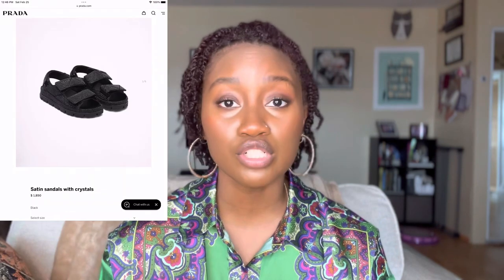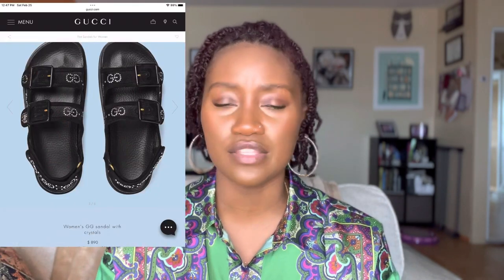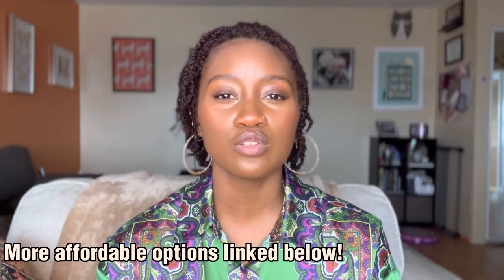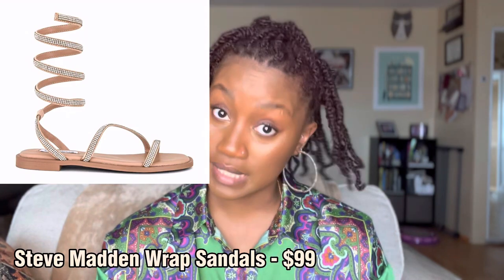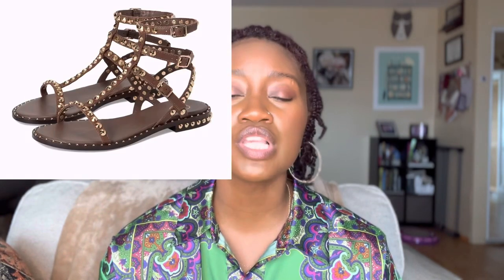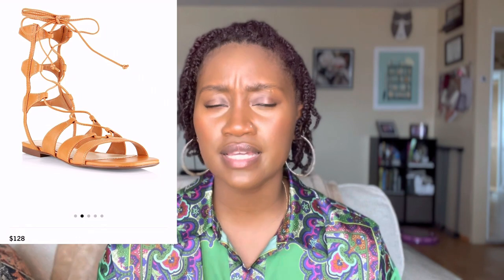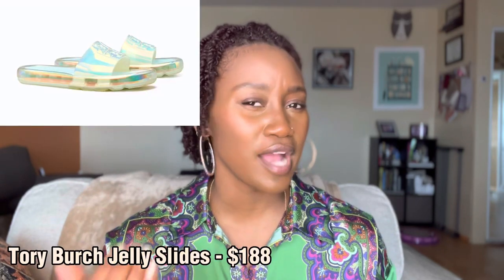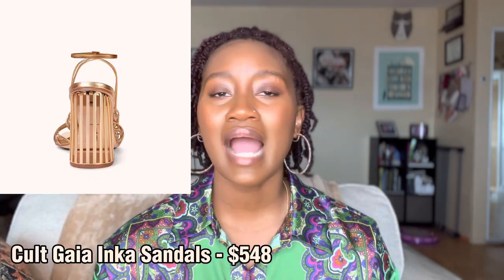Designer and Affordable Spring/Summer 2023 Sandals and Shoes You Should Know About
Hey there,

In this video, I’ll be discussing some of my favorite sandals for the upcoming spring/summer season.  Did I miss any good ones?